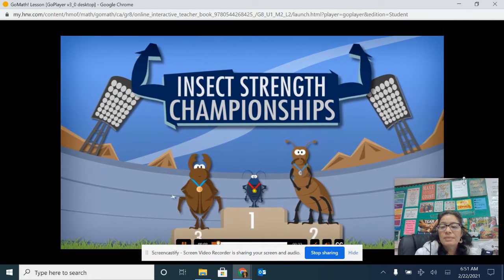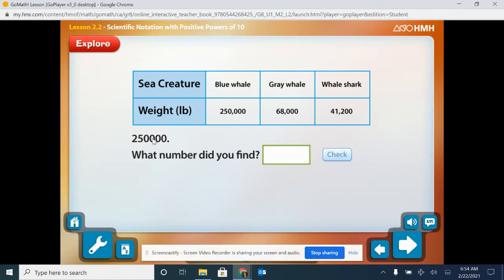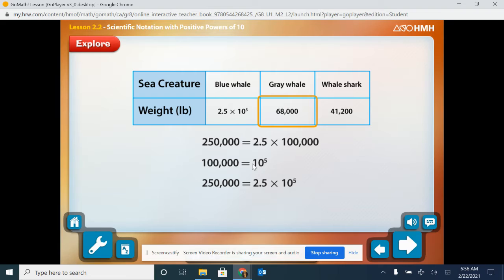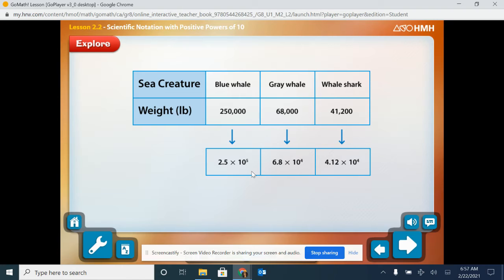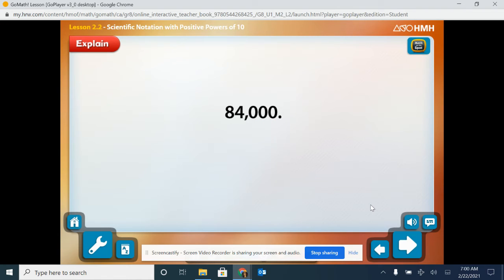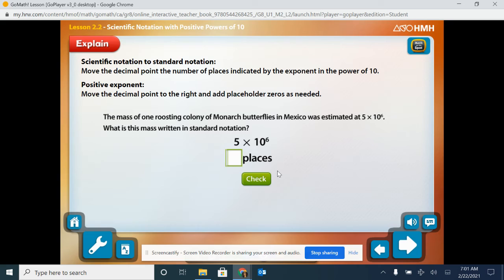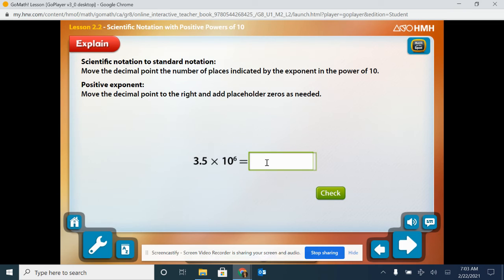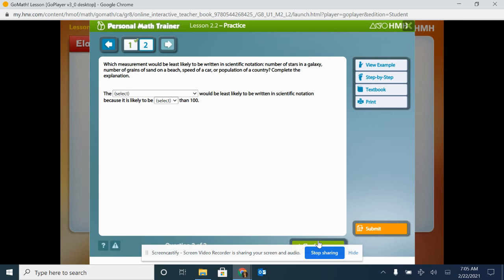IL 2.2 Scientific Notation with Positive Powers of 10